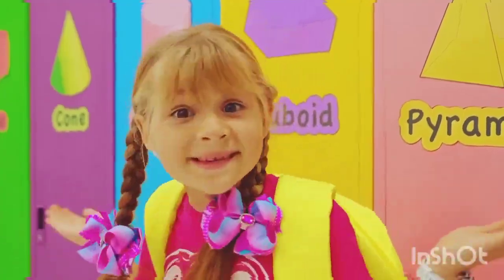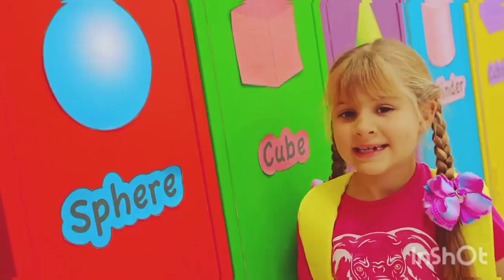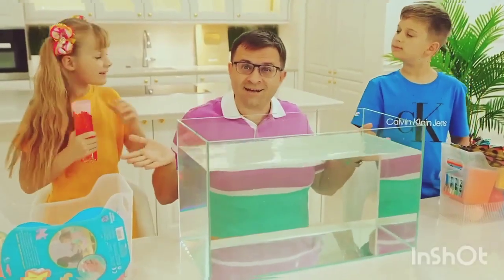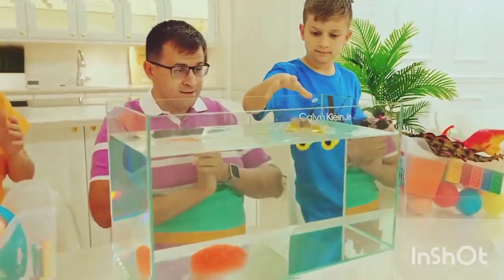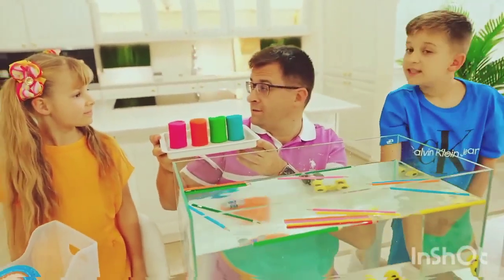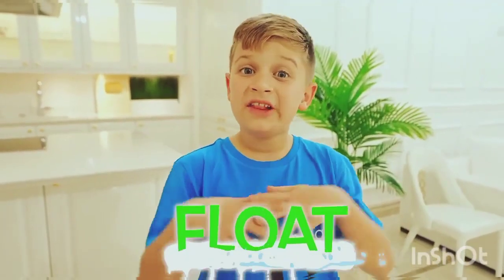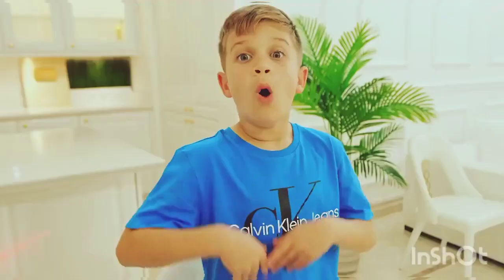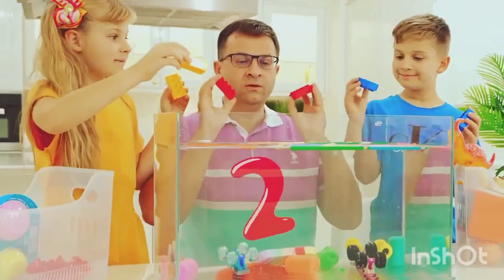DINA AND ROMA MOST FUNNY VIDEO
VERY FUNNY